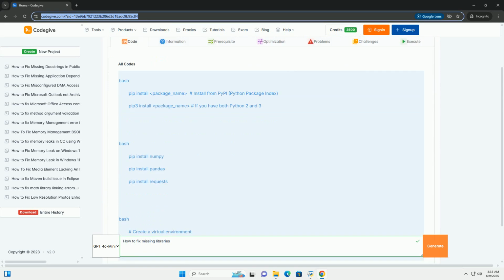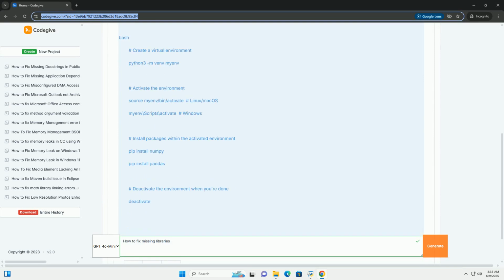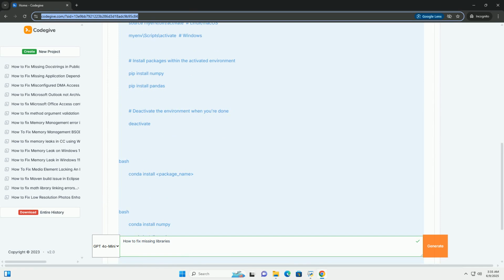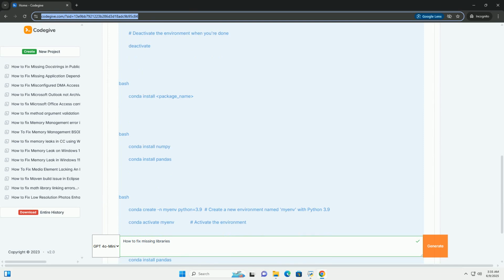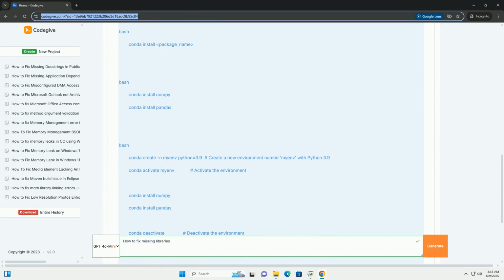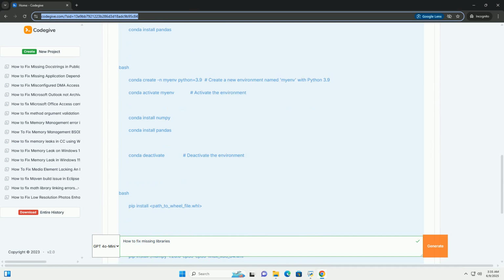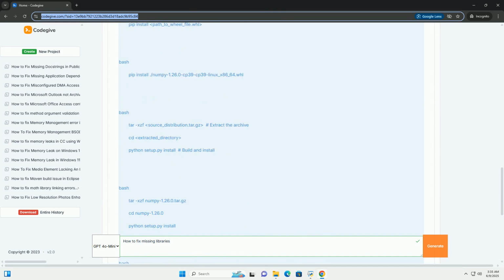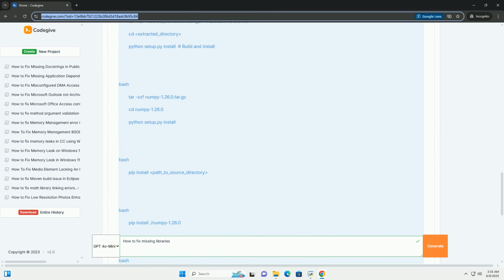how to fix missing libraries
## Fixing Missing Libraries: A Comprehensive Guide with Code Examples

Missing libraries, often manifested as errors like "ModuleNotFoundError," "ImportError," or "cannot find -lxxx during linking," are a common frustration for developers, especially those working with multiple programming languages, complex projects, or different environments. This guide provides a comprehensive overview of how to diagnose and resolve these issues, covering various scenarios and offering practical code examples.

**I. Understanding the Problem: What are Libraries?**

At their core, libraries are collections of pre-written code (functions, classes, data structures, etc.) that extend the capabilities of a programming language. Instead of writing everything from scratch, developers can leverage these reusable components to perform common tasks.

*   **Static Libraries:**  Linked directly into your program during compilation.  The code becomes part of the executable itself.  Example: `*.a` files (Linux) or `*.lib` files (Windows) in C/C++.

*   **Dynamic Libraries (Shared Libraries):**  Linked at runtime.  The code remains in a separate file (e.g., `*.so` on Linux, `*.dll` on Windows, `*.dylib` on macOS) and is loaded into memory when the program is executed.  This allows multiple programs to share the same library, saving disk space and memory.

**Why Libraries Go Missing:**

Several reasons can lead to missing library errors:

1.  **Library Not Installed:** The most straightforward cause. The necessary library simply hasn't been installed on your system.

2.  **Library Not in Search Path:** The compiler or linker doesn't know where to find the library files. The search path is a list of directories where the system looks for libraries.

3.  **Incorrect Library Version:** The installed version of the library might be incompatible with the version expected by your program.

4.  **Environment Issues:** Problems with your Python environment, virtual environment, or system-wide environmen ...